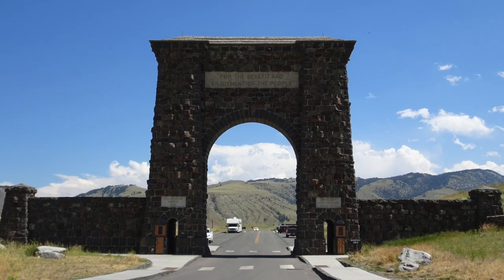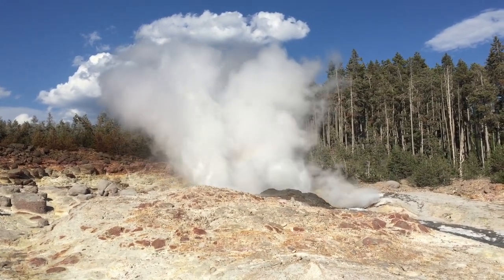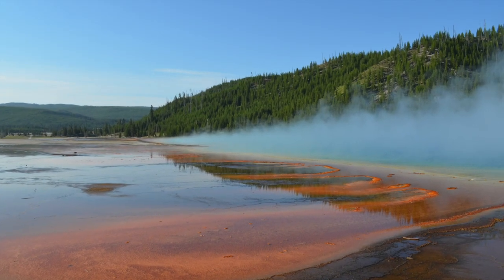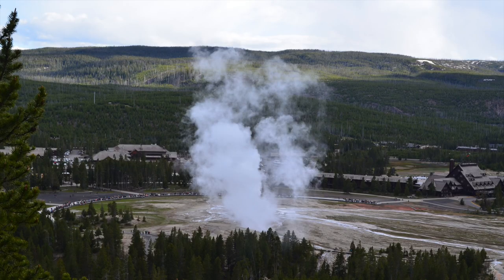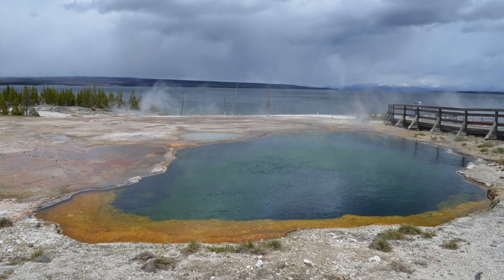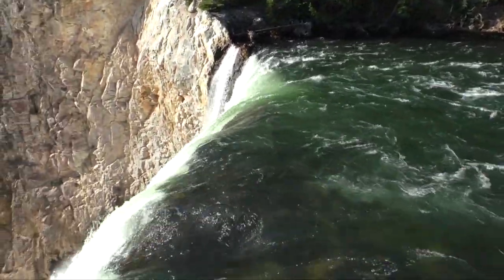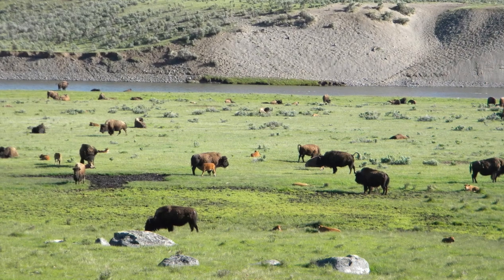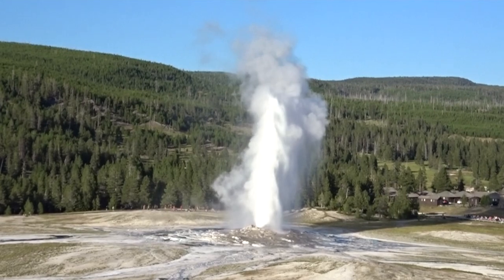Yellowstone National Park Tour, Favorites & Tips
Exploring Yellowstone National Park - Tour, Favorites & Tips
We’ve been to Yellowstone many times over the years, and it’s always a life changing experience.  We’re taking you on a virtual tour.
0:00 - Intro
0:27 - In this video, we start at Roosevelt Arch at the Northern entrance of Yellowstone National Park. There is no way to take in all these part fo the park in one day. Yellowstone National Park is too big for that and there is SO much to see!  These locations are our favorites.  We want to give you are starting place if you choose to visit Yellowstone National Park for the first time. We provide our tips, observations and feelings about our time in the park along the way.
0:48 - After The Roosevelt Arch, we take in Mammoth Hot Springs area. The primary focus of this area is the mammoth hot spring itself.  This inverted cave changes all the time. We’ve been to this area almost every time we’ve visited the park, and it’s always noticeably different.  We enjoy the frontier cabins at the Mammoth Hot Springs Hotel. If you have it in your budget, the hot tub cabins are especially nice after a day of hiking and exploring in the park.
1:42 - Norris Geyser Basin is the oldest and hottest thermal basin in the park.  There are two sections to this basin: the Back Basin and Porcelain Basin.  The area is where you will find Steamboat Geyser, the tallest geyser in the world.
3:05 - Our next stop is Grand Prismatic hot spring.  The walk across the fire hole river and by the geysers and pools of this destination set the stage for the grand prismatic.  The ground level view of red, orange yellow, green, and blue colors painted on the ground will only be eclipsed by the view from above - the observation platform nearby, a short hike up fairy falls trail. If you are up for a longer hike from here, then Fairy Falls and Imperial Geyser are favorites in the area.
4:58 - Old Faithful is quintessential Yellowstone National Park experience.  Even though it is very crowded there, we visit Old Faithful Area each time we are in the park. The Old Faithful Inn is a must stop when you visit this area.  This quintessential example of "parkitecture" combines the dark warmth of a cabin, and a crackling log fire, with the dizzying heights of stone cathedral.
7:02 - The West thumb geyser basin is in the south part of the park.  If you drive in from Jackson, this will likely be one of the first thermal areas you see.
7:51 - The Elephant back trail offers stunning views of Lake Yellowstone. It also offers a view this tenacious pine tree growing out of a rock!
8:08 - Mud Volcano is a really large mud pot!  Most of the area is made of this gurgling and bubbling mud.  Dragon's Mouth Spring is a really interesting feature in the area.  I just kept waiting for the dragon to come out of the cave!
8:30 - The Grand Canyon of the Yellowstone River is beautiful beyond belief.  It is no wonder that the paintings of the Lower Falls and that of Tower Fall where inspirations to help this become a National Park back in the 1800's.
10:24 - Lamar Valley is known as "America's Serengeti".  It is the home to wolves, elk, bears, bison, pronghorn, eagles, swallows, osprey and a myriad of other species of animals. It is a favorite for wildlife watching.  We finish the tour at Trout Lake watching otters and a muskrat swim and fish in the lake.
Yellowstone National Park holds a piece of our heart here at Happy Trails Hiking!
New videos once a week!